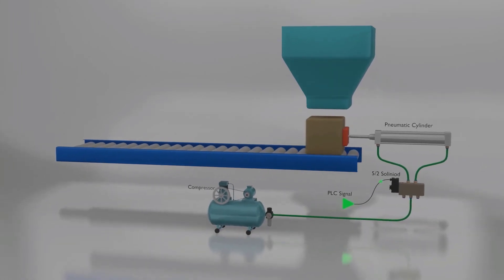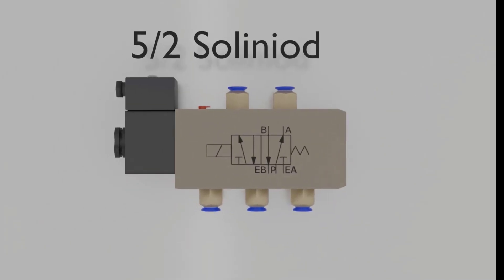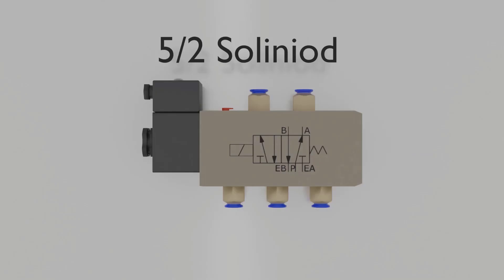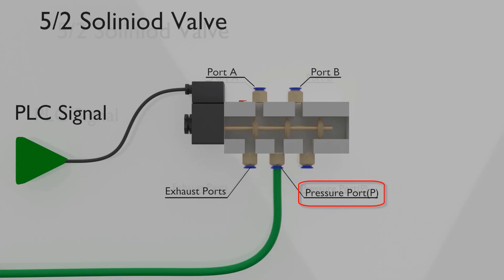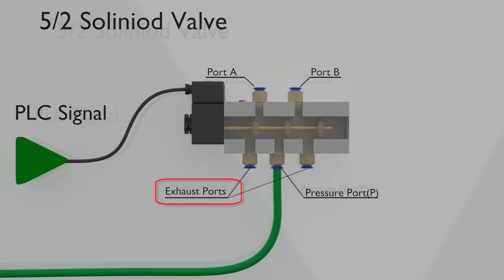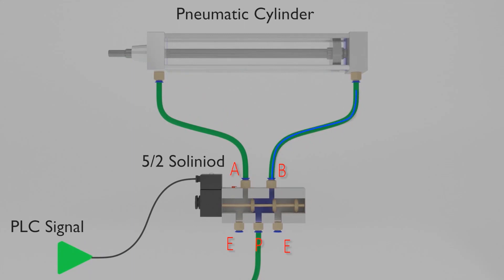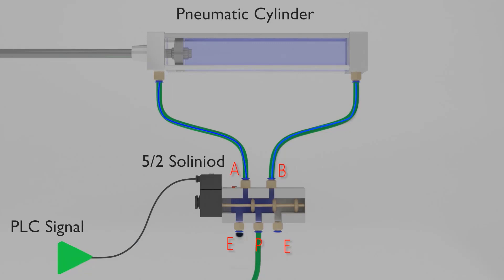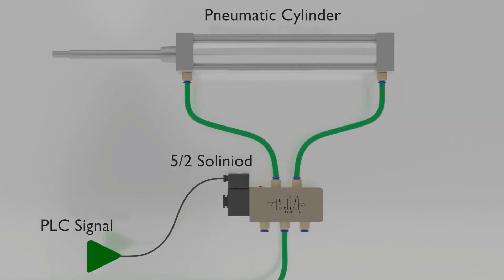Directional Control Valve | 5/2 Solenoid Valve:Pnematic Cylinder : Working Principle |Animation 2022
Directional Control Valve 5/2 Solenoid Valve Working Principle Animation animation dcv directioncontrolvalve solenoid #2022

Pneumatic valves are responsible for controlling this linear motion of the cylinders.
Pneumatic Solenoid valves are the most important component in the industry to control the linear motion of the pneumatic cylinders by suppling the compressed air to the pneumatic ports of the cylinders.
These valves comes in many of the types.
Most commonly used solenoid valve is 5/2 way valve.
Today we will discuss in detail, how does 5/2 way valve works and try to clear all doubts regarding 5/2 way valve.
So, please stick to this video until the end.
5/2 valve have 5 ports and two positions, that’s why we call it 5/2 way valve.
No, need to worry we will explain this concept gradually in this video tutorial.
5/2 way valve have 5 ports for the Compressed Air ports.
One of these ports is P port, it is pressure port where compressed air enter the valve.
There are other two ports, PORT A and PORT B.
The Pressure Port P is linked with either Port A or by Port B when the spool inside the Valve moves.
So, when the P port is linked with the Port A , the spool blocks
The entry of the air towards the Port B.
Similarly, when the P port is linked with the Port B , the spool blocks he entry of the air towards the Port A.
Spool moves when the solenoid Coil is energized by the signal coming from the PLC.
There are other Ports in this Solenoid, which are Exhaust ports , we will discuss about these ports shortly.

We will now see how does this 5/2 way valve controls the double acting Pneumatic Cylinder.